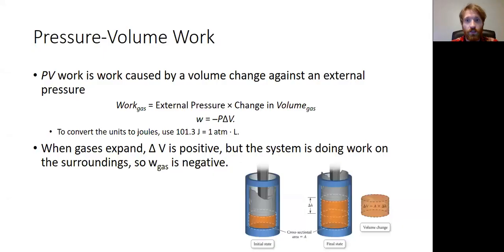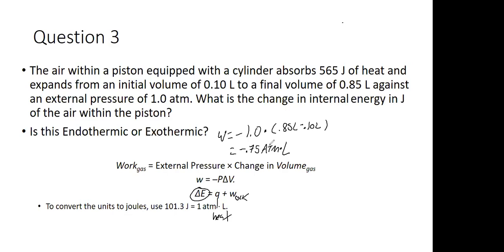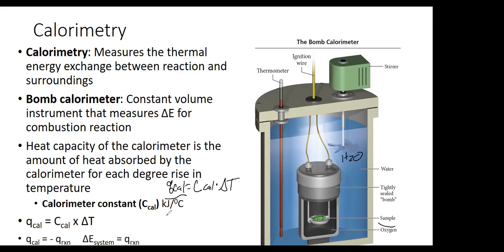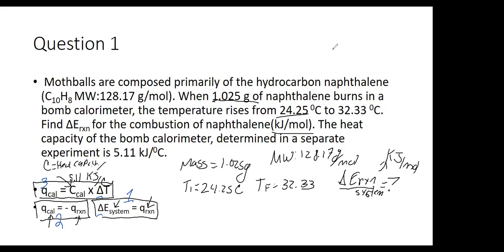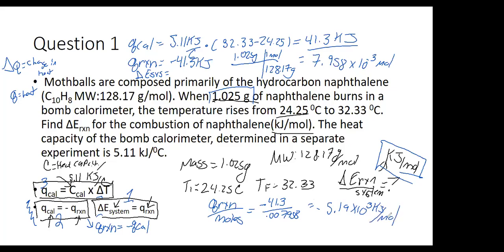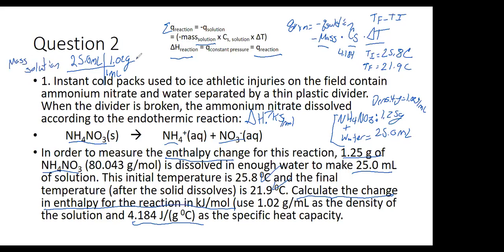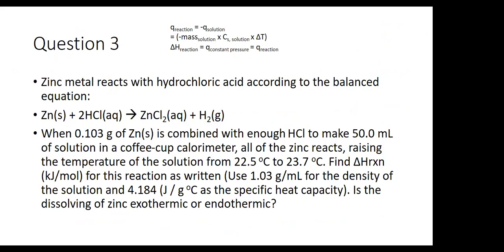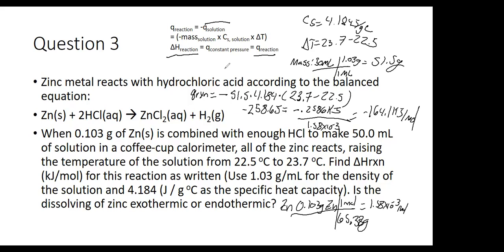Gen Chem 1 Lecture 10/23